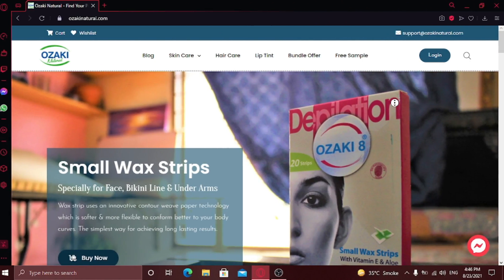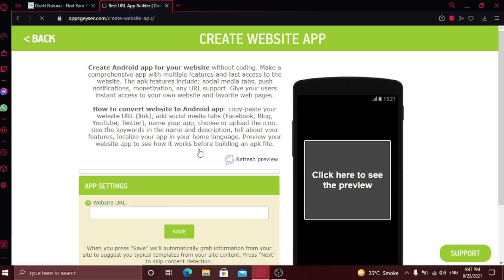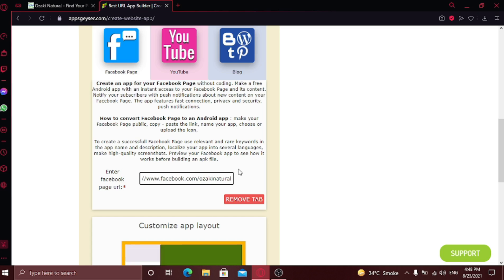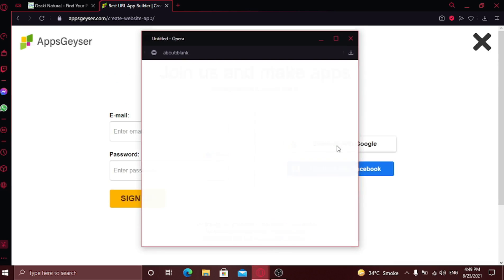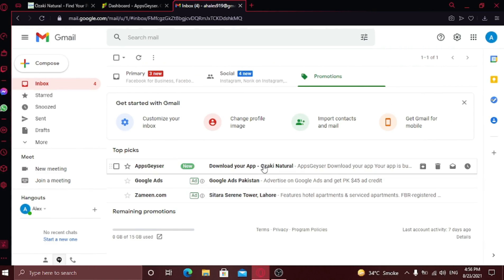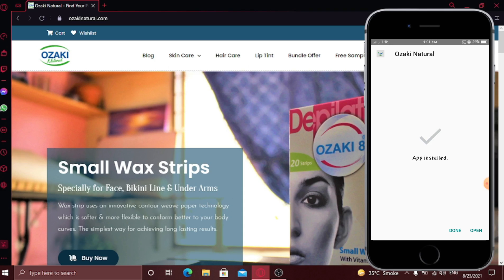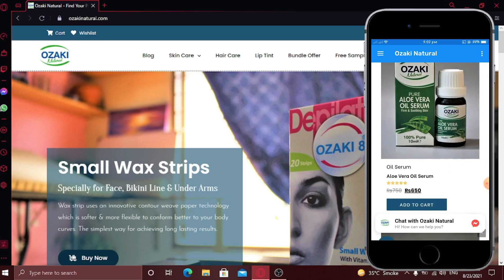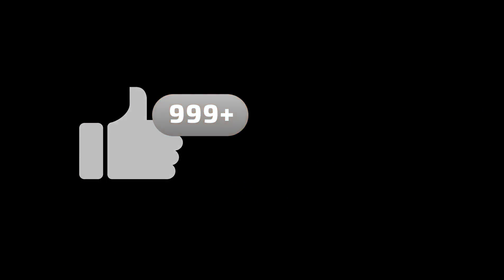How To Convert Your WordPress Sites into Mobile Application | Super Easy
Learn How to Turn your WordPress Website into a Mobile Application with No Experience or Coding. Make Android Apps in 5 minutes with Free App Creator

Free and Simple Tool to Create, Download, Distribute and Monetize Your App. It takes 30 seconds to build an APK file ready for distribution. Convert Any WordPress Site into Mobile App.